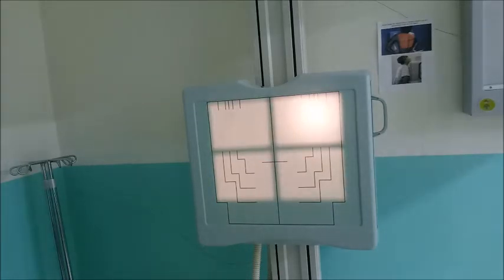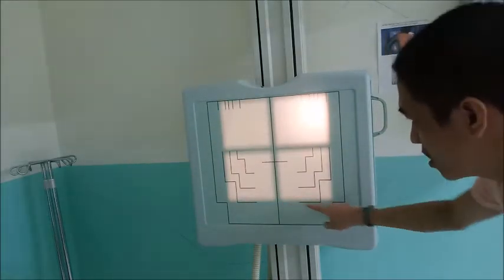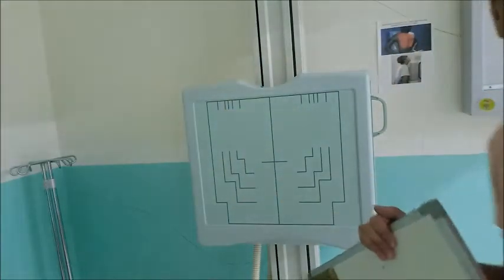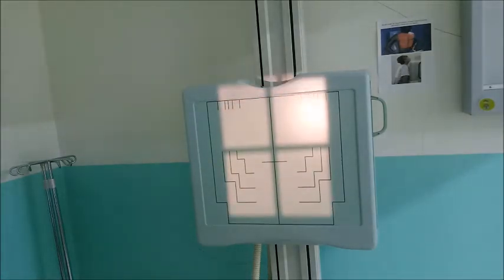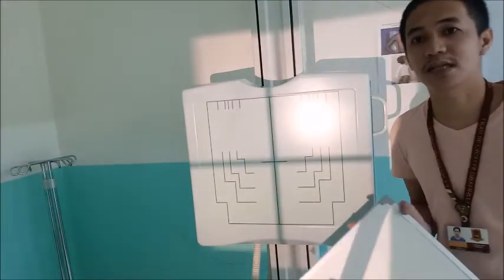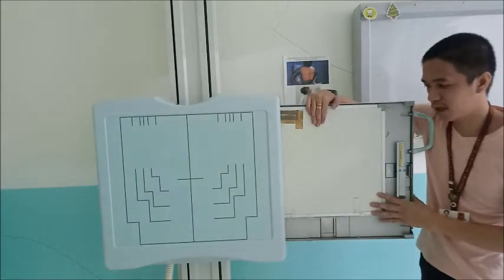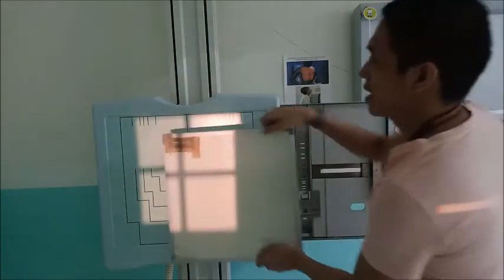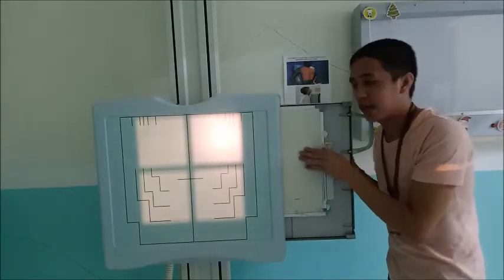Chest Radiography 1